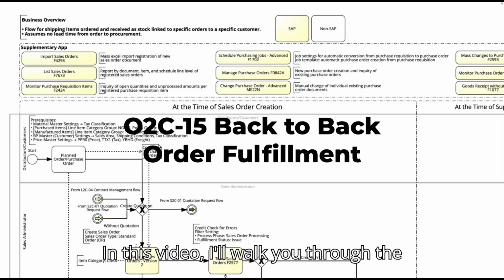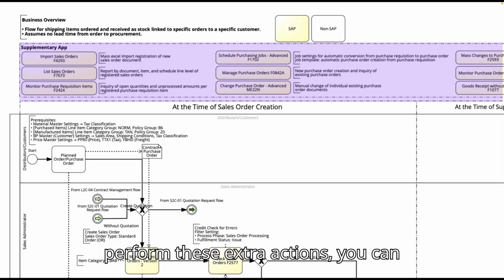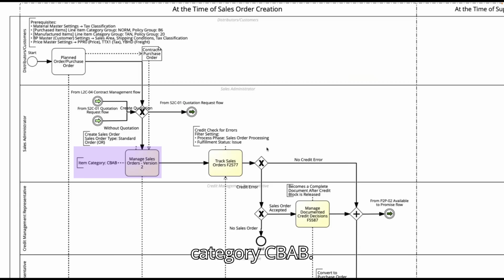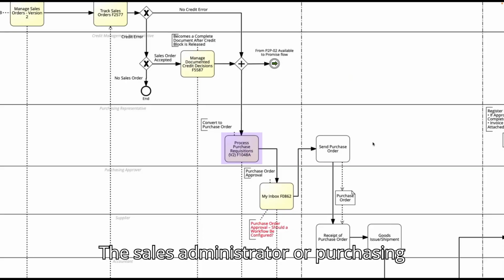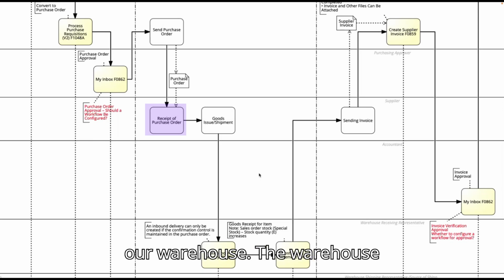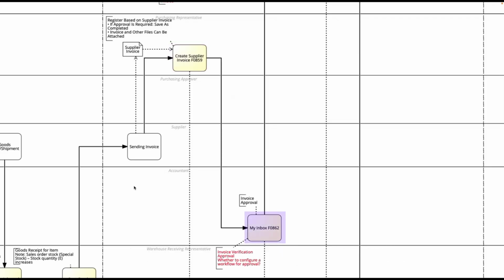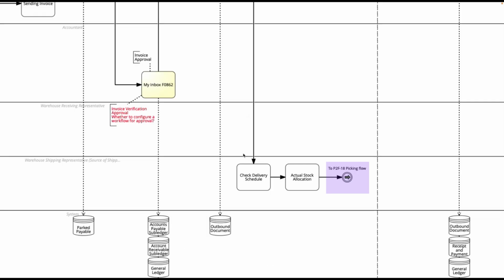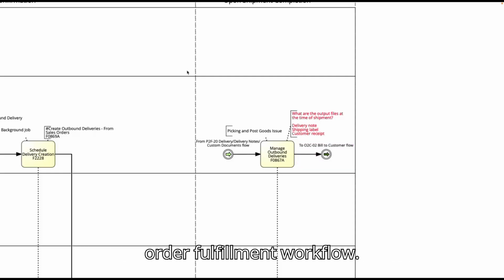O2C-15 Back to Back Order Fulfillment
Ship goods that were purchased and received into stock as inventory linked to a specific sales order, to the corresponding customer.